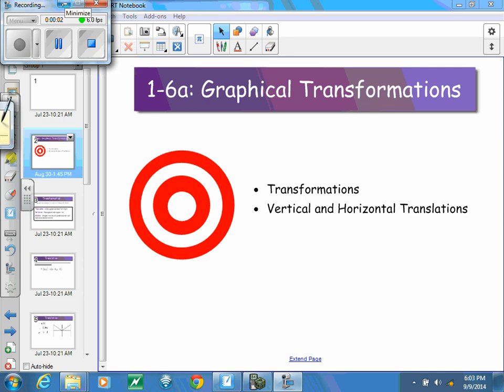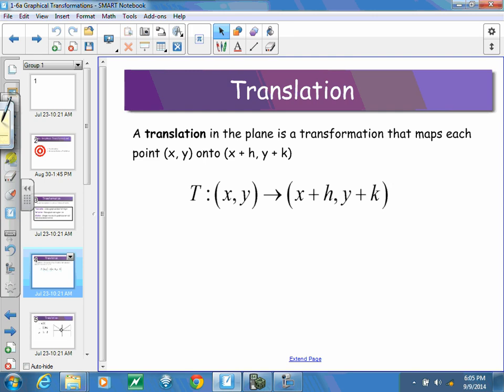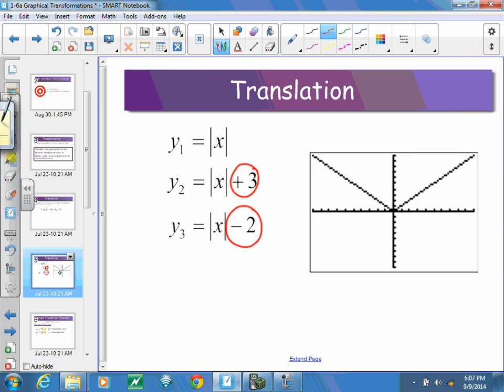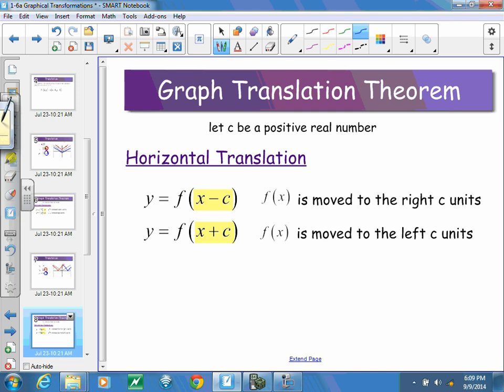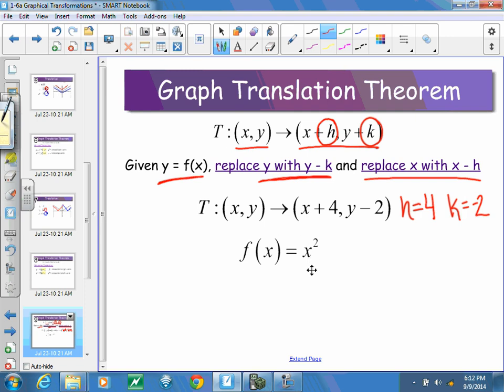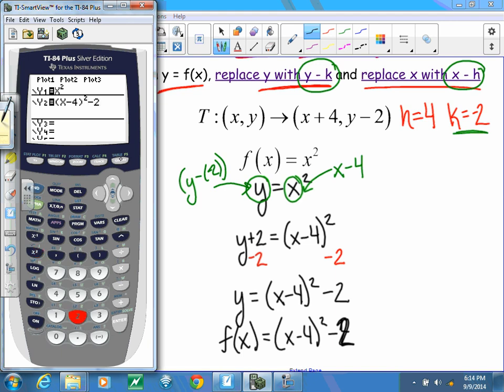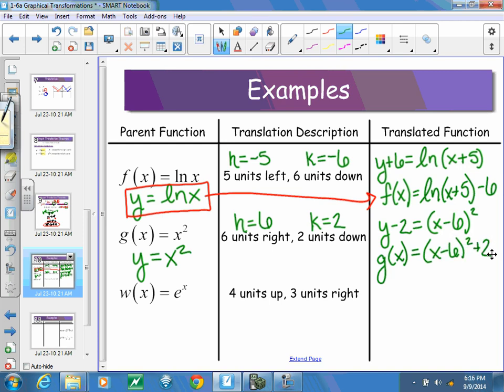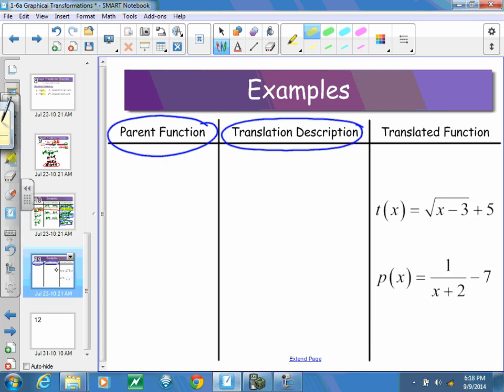1-6A Graphical Translations